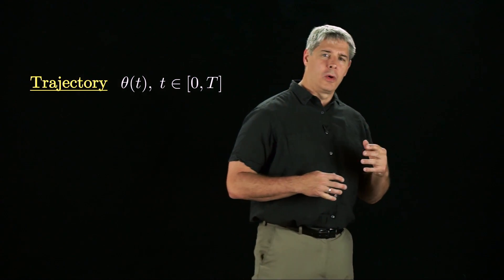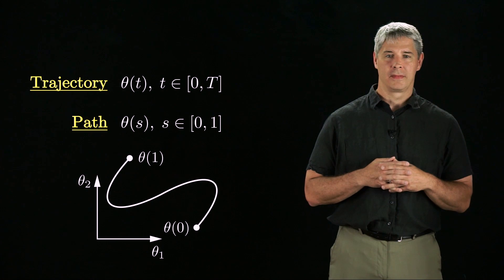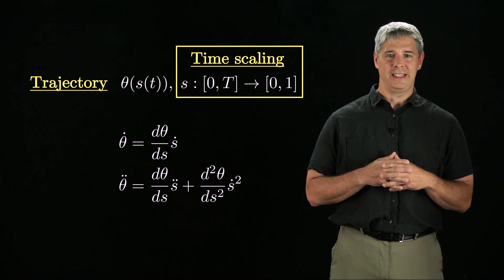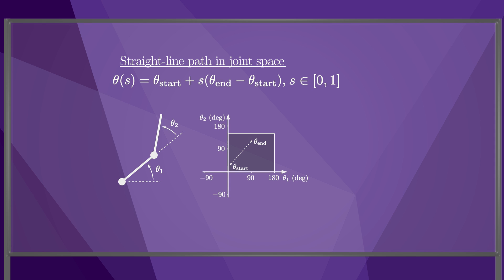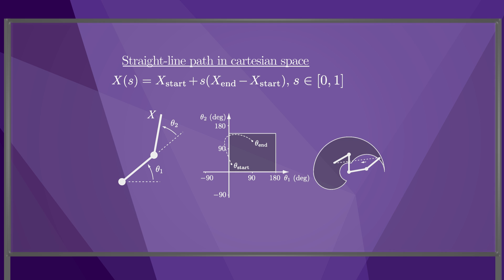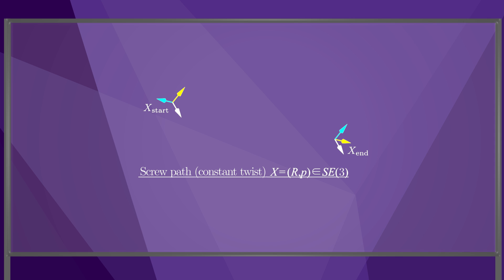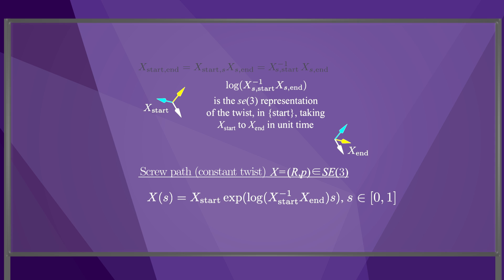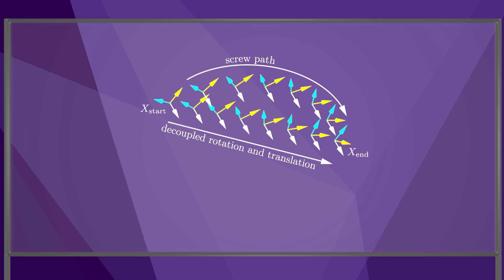Modern Robotics, Chapters 9.1 and 9.2: Point-to-Point Trajectories (Part 1 of 2)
This video introduces the concepts of paths, trajectories, and time scaling a path to get a trajectory.  It also introduces representations of straight-line paths, constant screw paths, and paths that combine straight-line motion in Cartesian space with constant rotation.